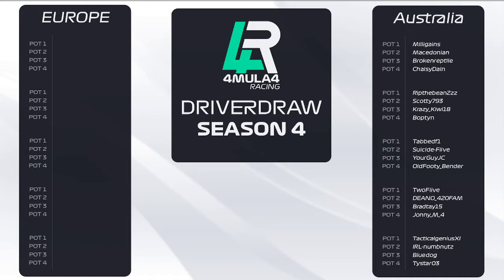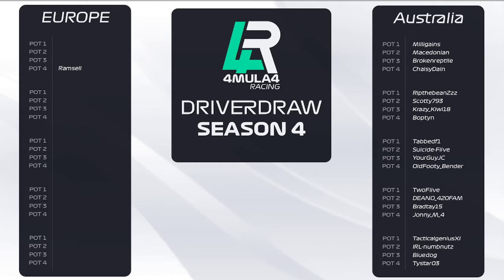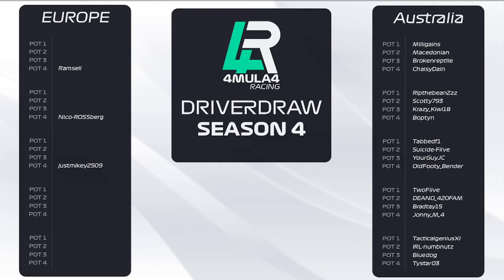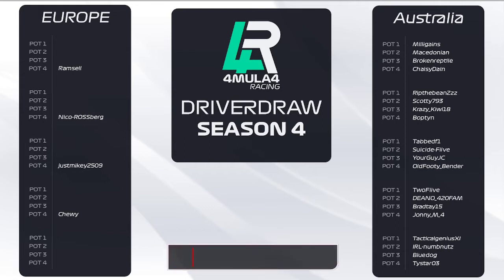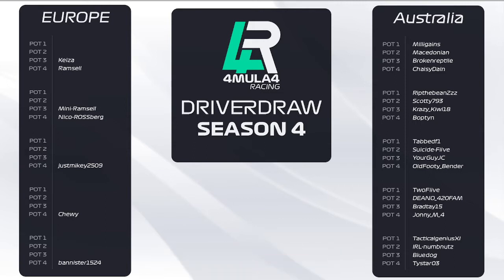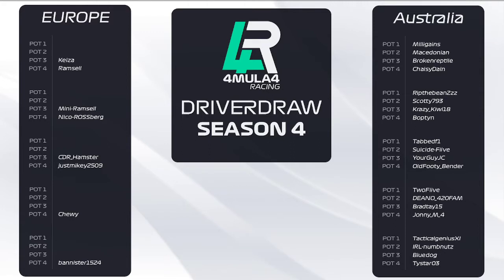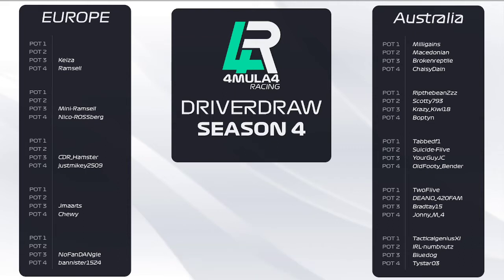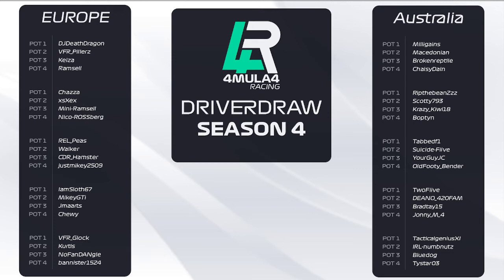4MULA4Racing | Season 4 | Europe Div | Driver Draw